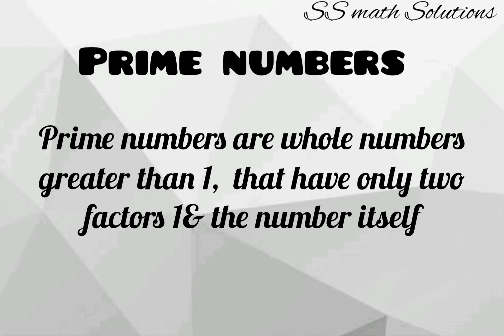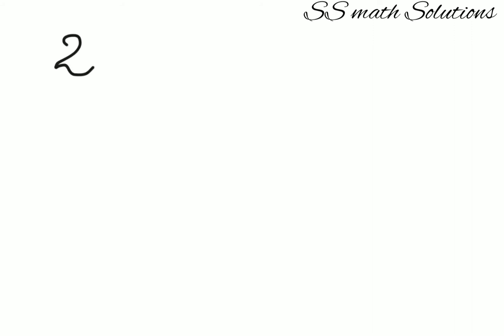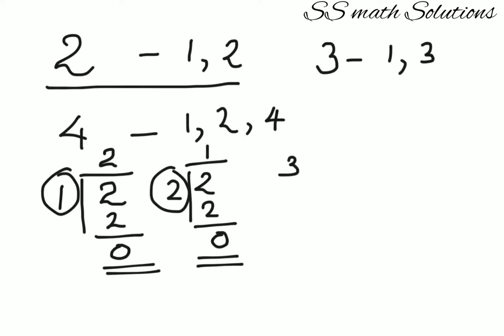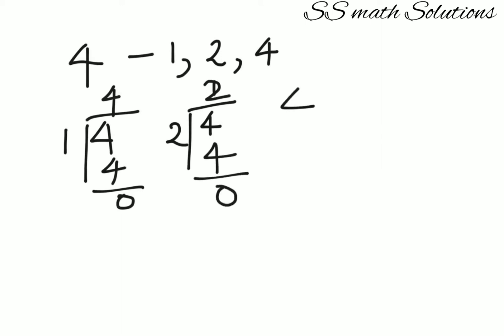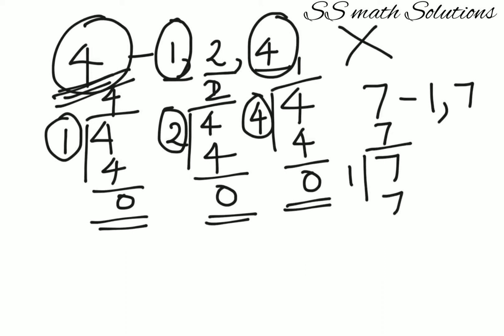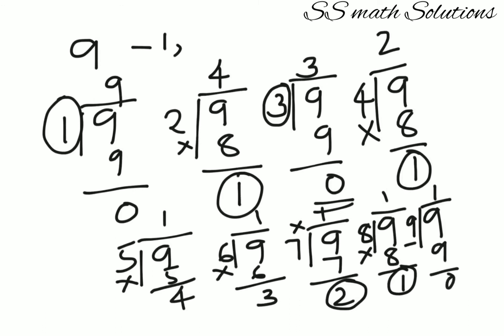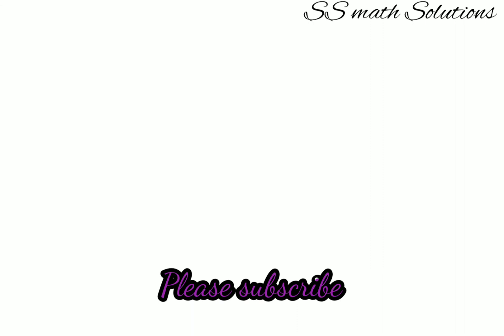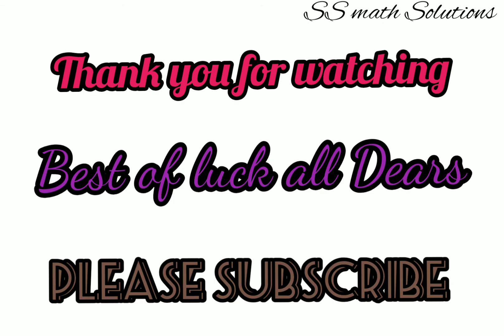Prime Number/ How to identify a prime number/is 1 a prime number?How to find a prime number??👉👉👉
In this video sharing prime numbers definition and method to find a number is prime or not?

basic Math
prime Numbers
how to find prime numbers
identify prime numbers
is 1 a prime number
smallest prime number
smallest even prime number